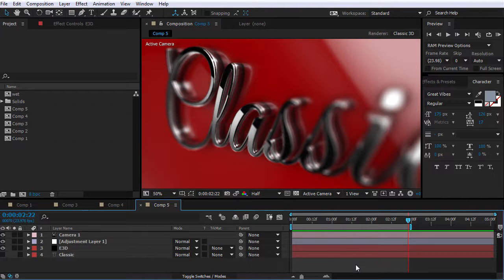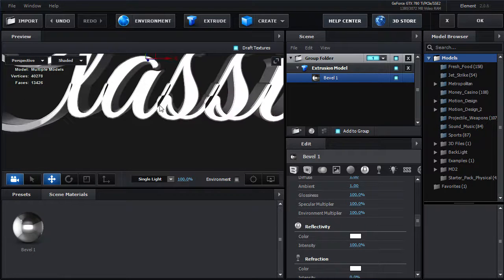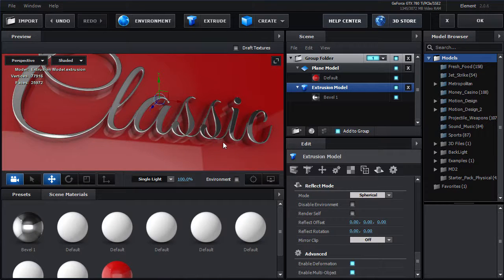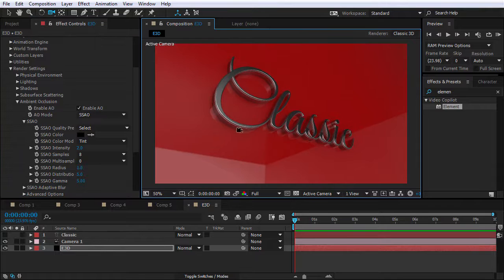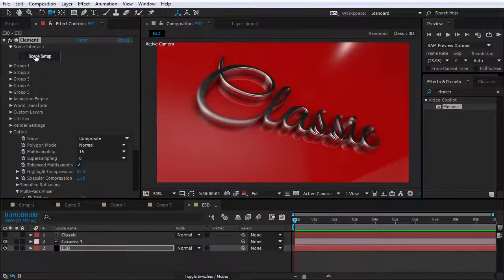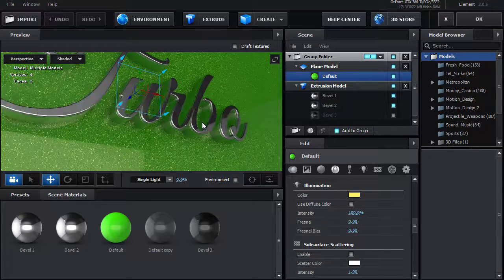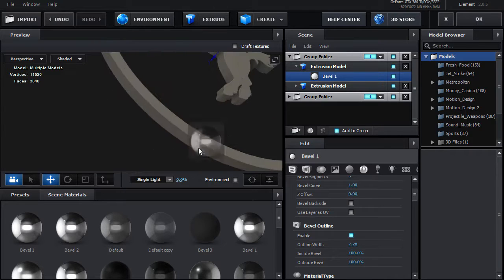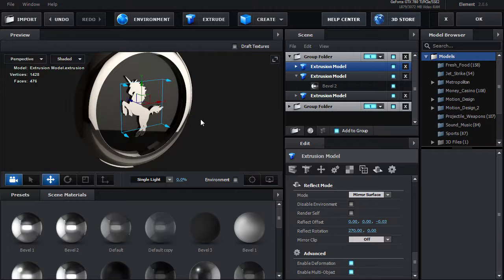156 - Classic Car 3D Text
Extruding Text & Adjusting Bevels
Outline Bevel mode for creating Emblems